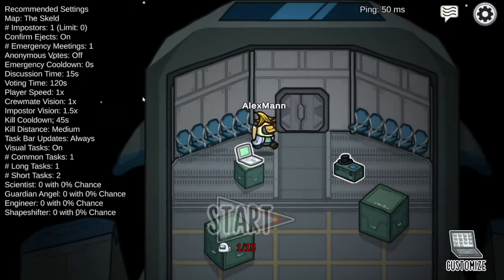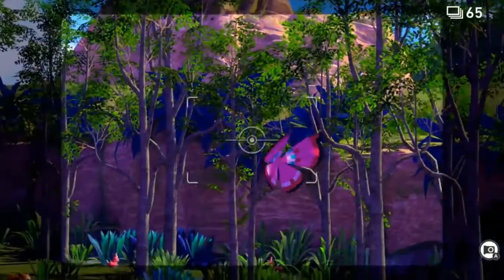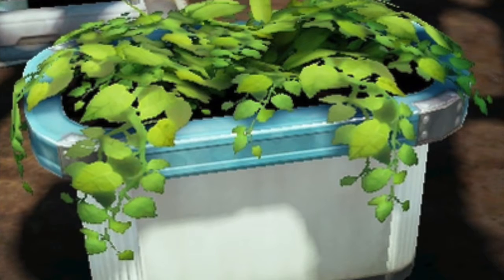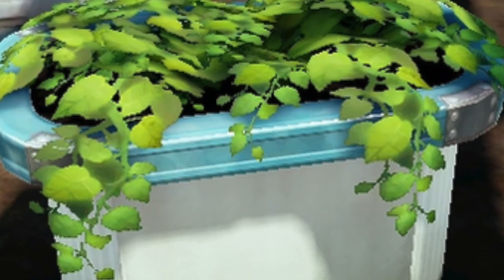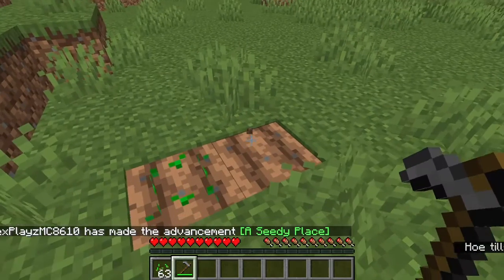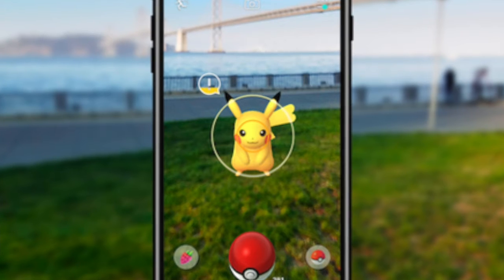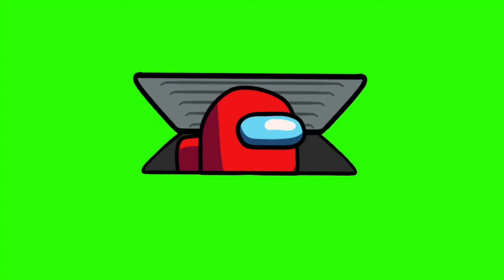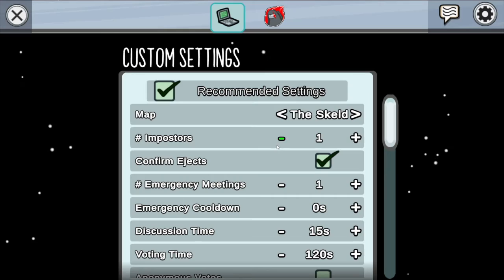Top 10 Grass in Video Games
on today's episode on bulbasaurplayspikachusimulatoronminecraft, i rank the top 10 grass in video games.